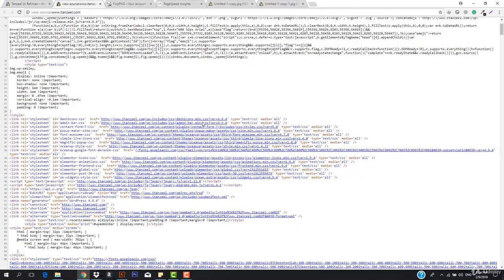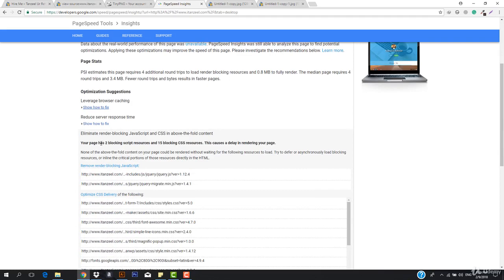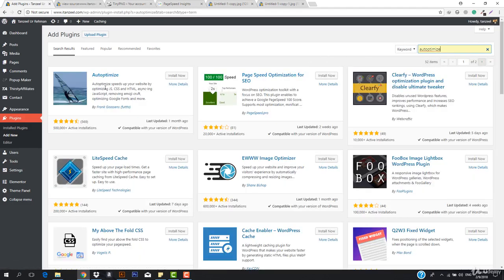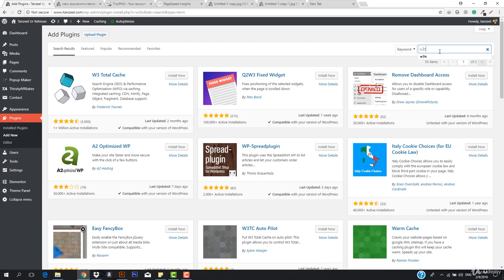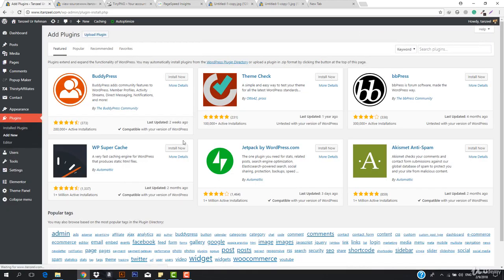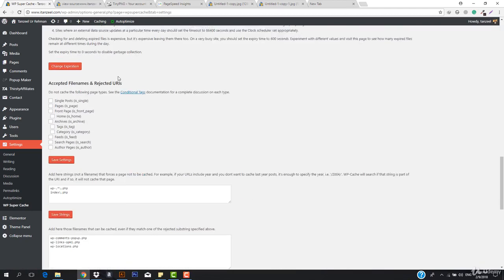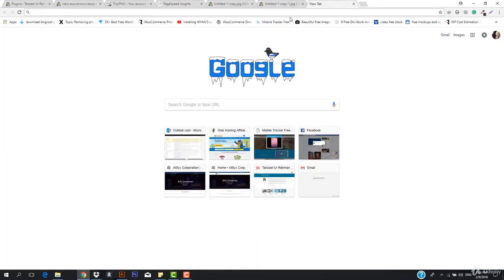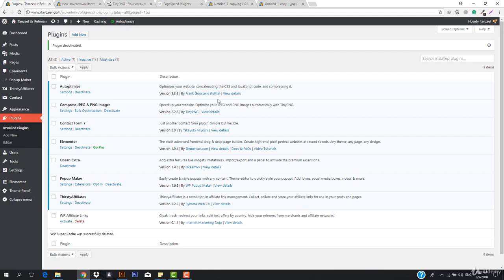Class 180 - Auto Optimize